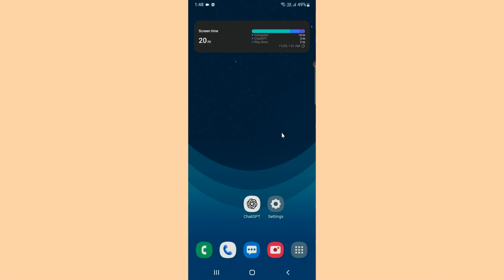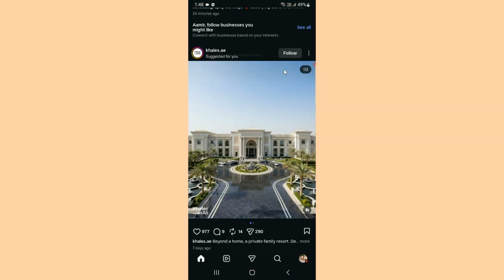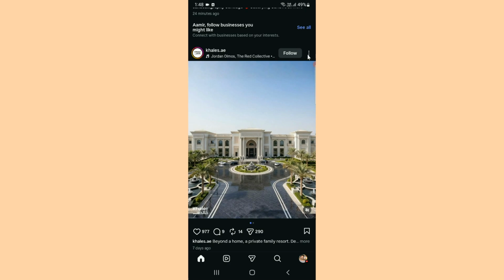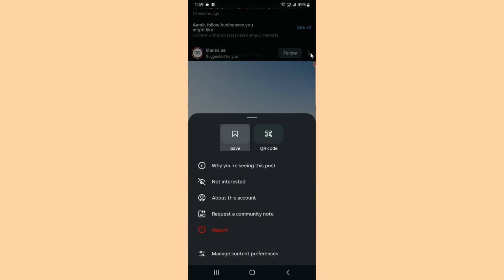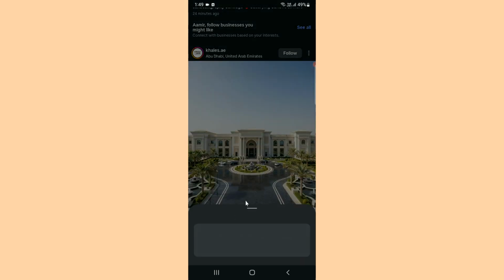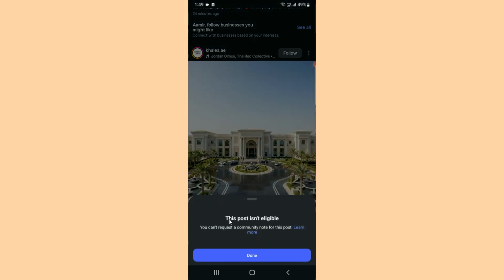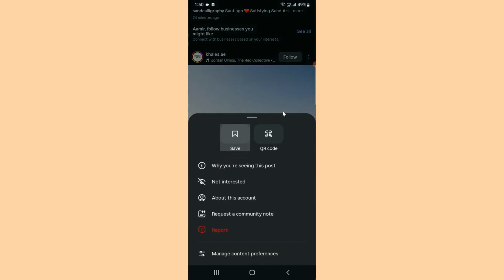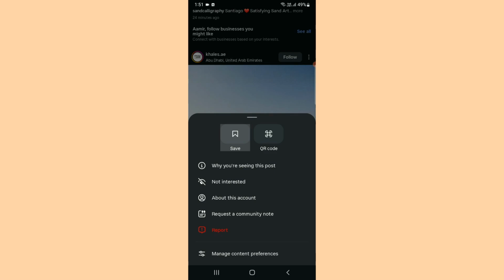How To Use Request a Community Note on Instagram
In this Video I want to show you How To Use Request a Community Note on Instagram using easy way.